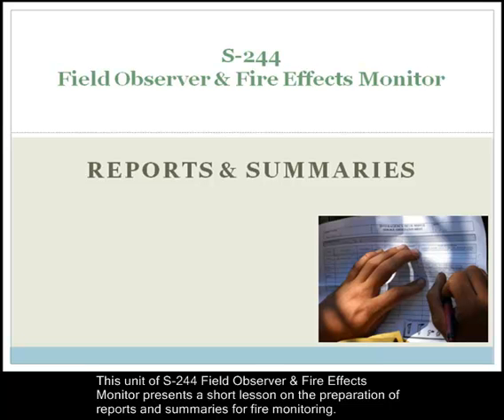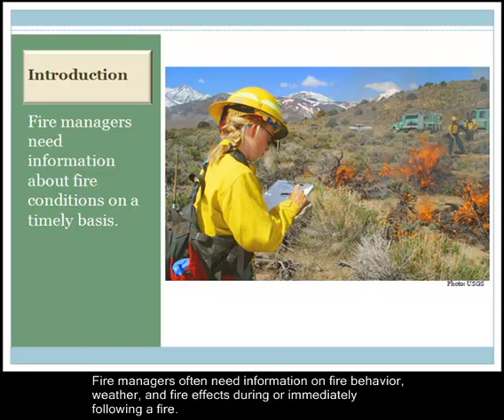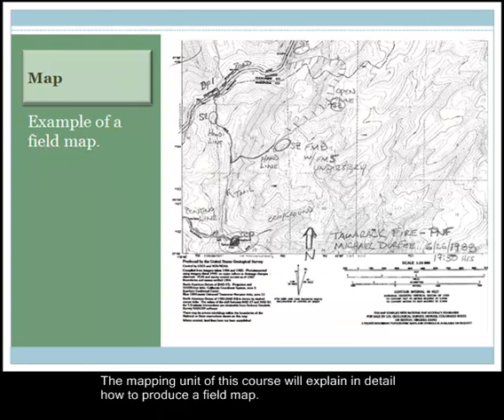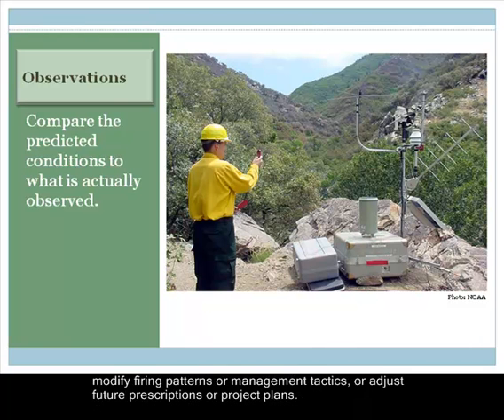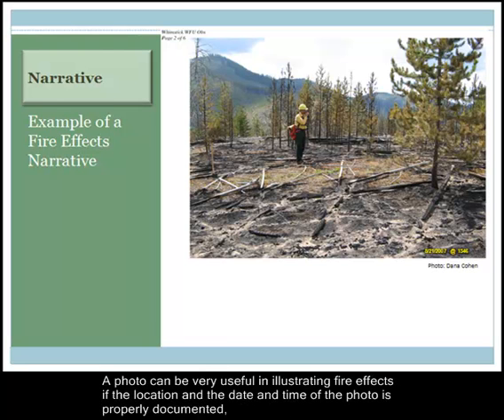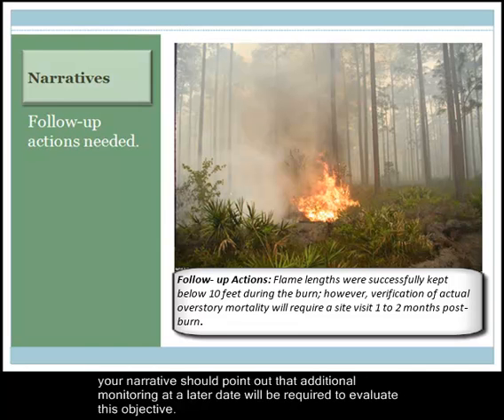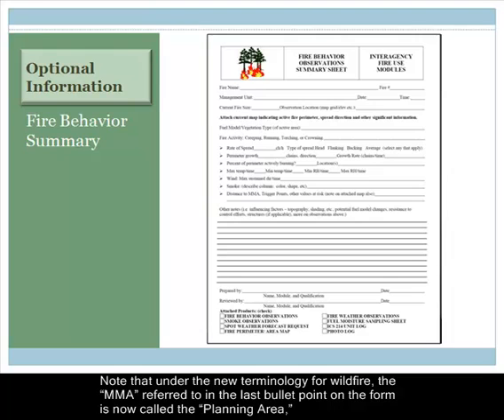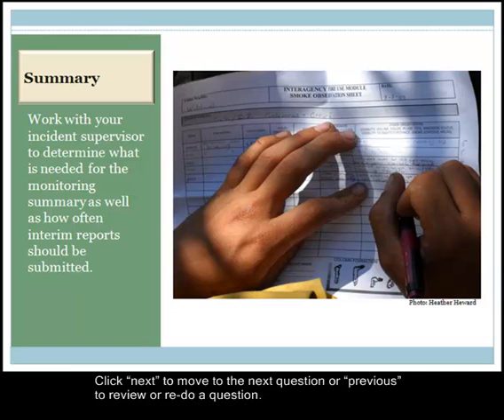Lesson 2: Documentation and Reports